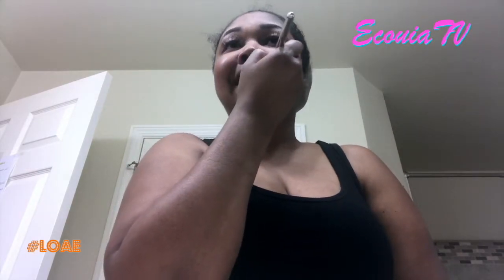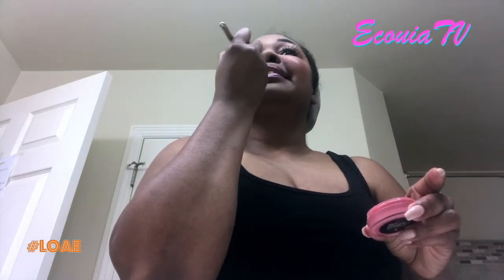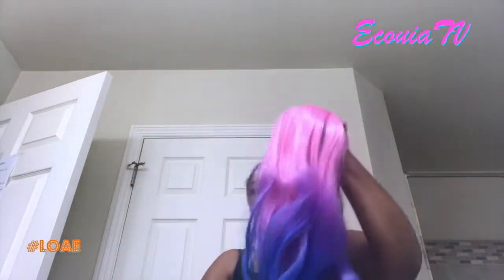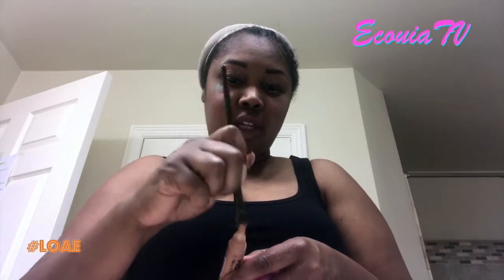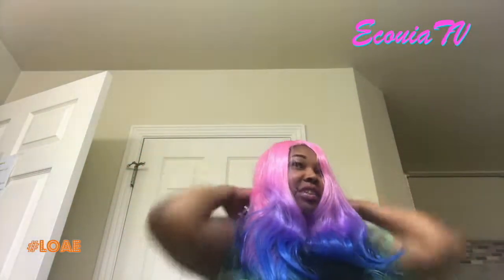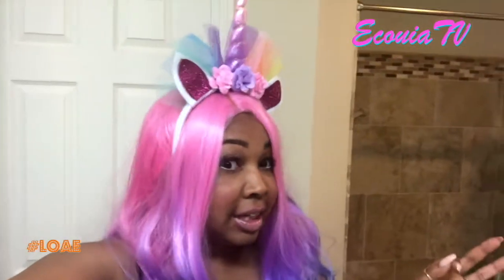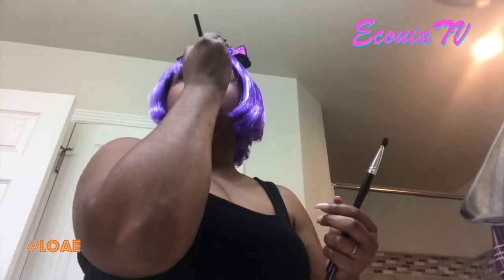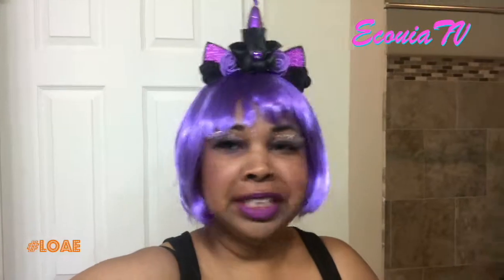Life Of An Entrepreneur| Episode 88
Life Of An Entrepreneur is my series where I take you along with me  behind the scenes while building my business Silky Saks. I show you the good, the bad, and the ugly of being an entrepreneur.  In today's episode I record a Halloween video for Silky Saks YouTube channel. The video features two different type of unicorn headbands. Halloween time is a great time to do make-up or hair tutorials and bring attention to your business and YouTube channel. Remember to keep God first and create opportunities!